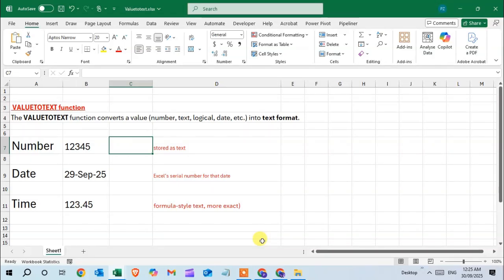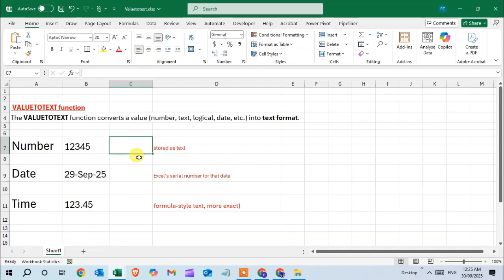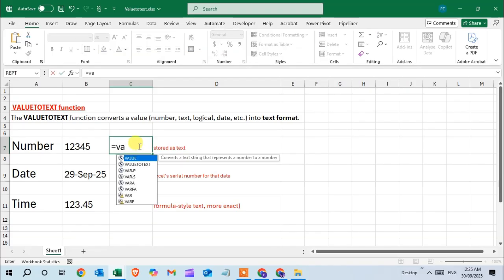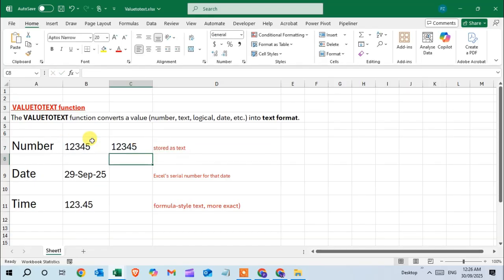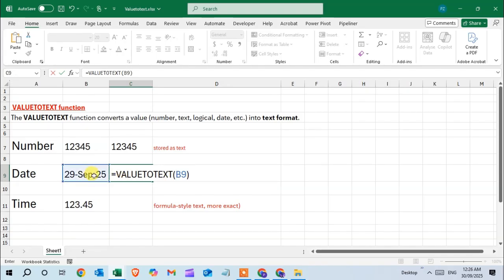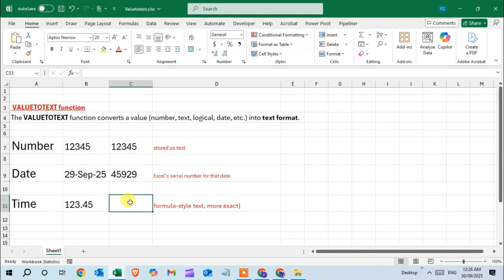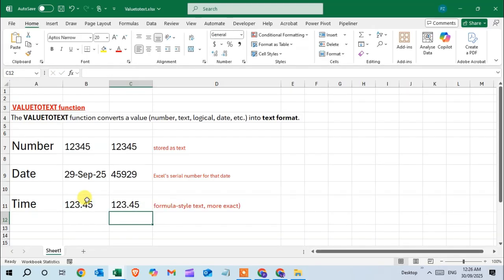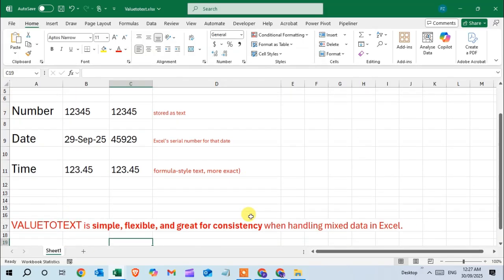How To Use VALUETOTEXT Function In Excel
In this video we will learn how to use value to text function in excel. So let's start this and the value to text function converts a value number text logical date and etc into text format. Okay. So here I have a number date and time. So let's see the one by one. The first for number I just simply selected and use the is equal to and enter here value to text and select here the value to text written a text representations of value.